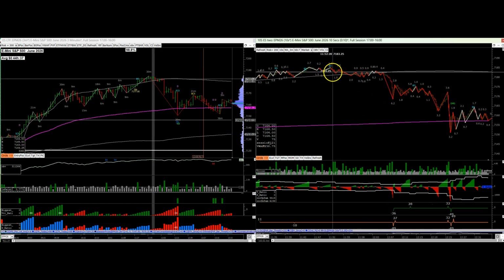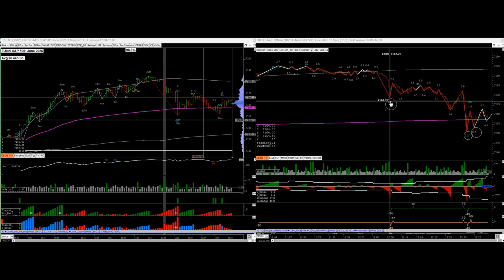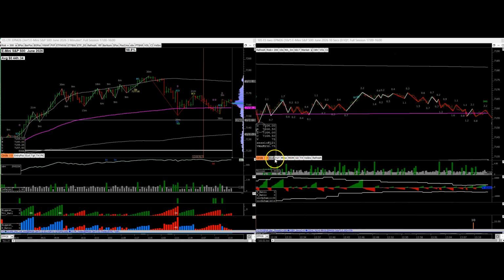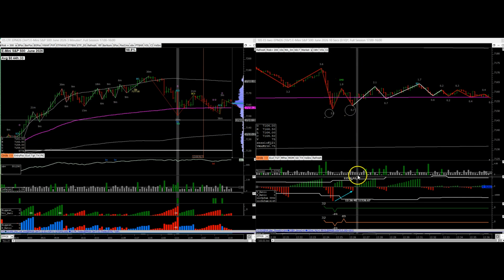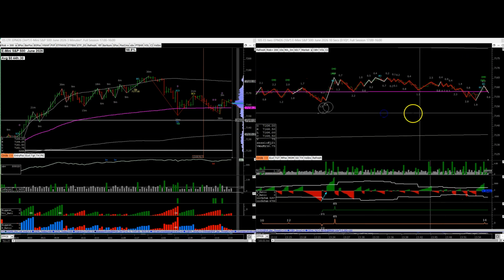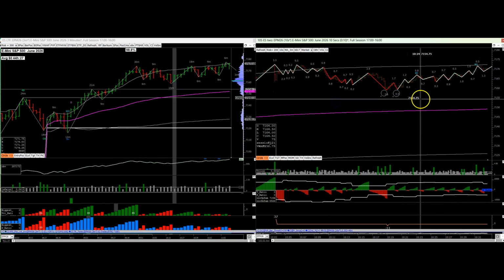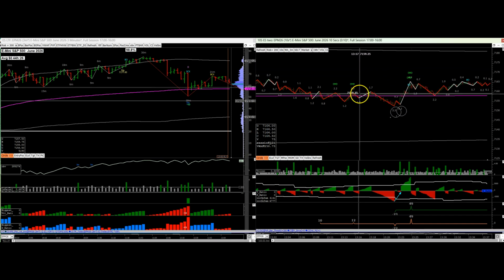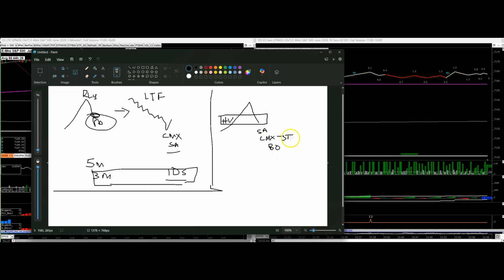climax stopping action for pullbacks